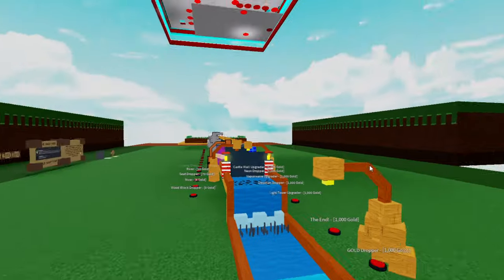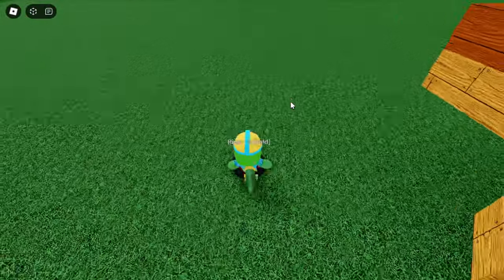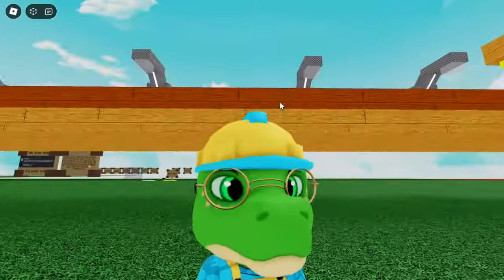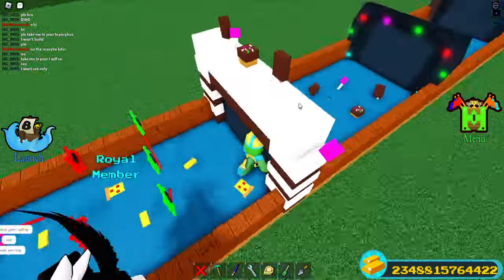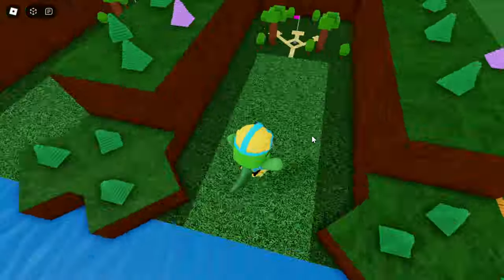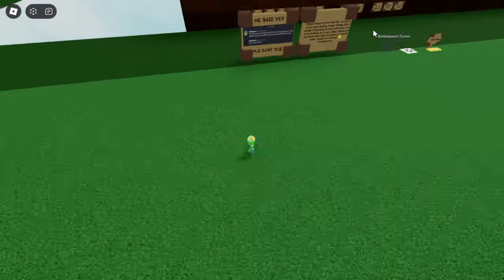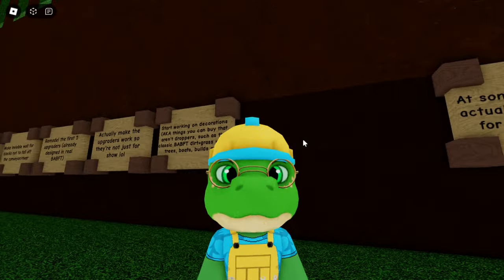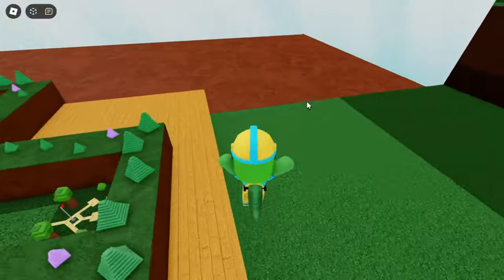Build a Boat TYCOON!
∘∘∘∘∘∘∘∘∘∘∘∘∘∘∘∘∘-Credits-∘∘∘∘∘∘∘∘∘∘∘∘∘∘∘∘∘∘

∘∘∘∘∘∘∘∘∘∘∘∘∘∘∘∘-Tags & Keywords-∘∘∘∘∘∘∘∘∘∘∘∘∘∘∘∘
roblox build a boat, build a boat for treasure, buildosaurus, chilthrill709, tycoon, build a boat tycoon, roblox game dev, roblox game making, tycoon roblox,